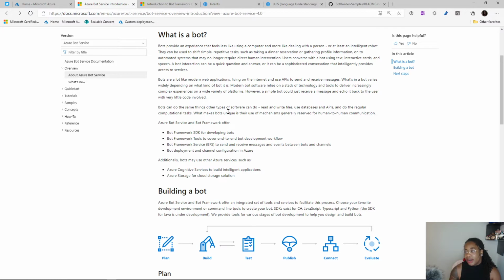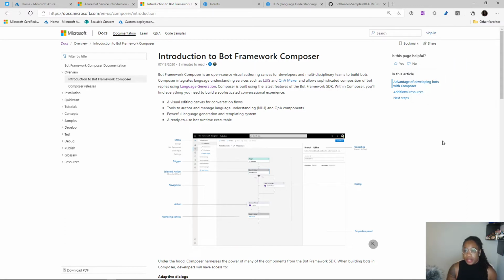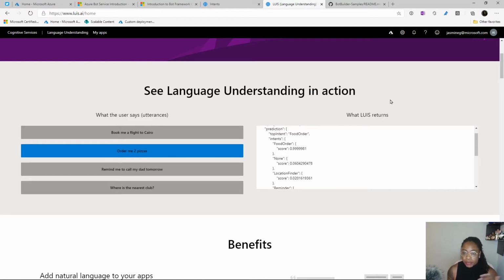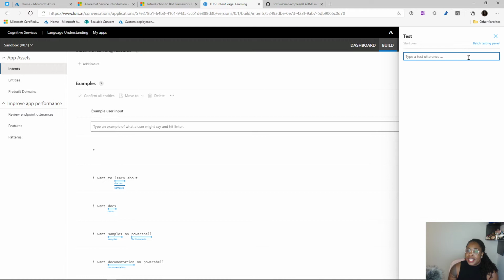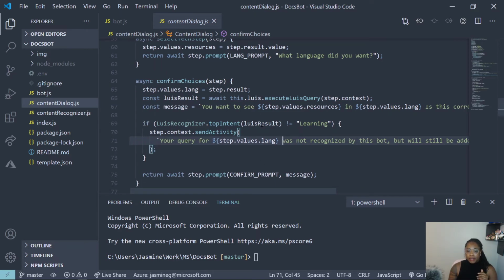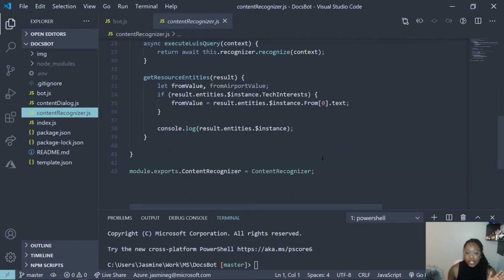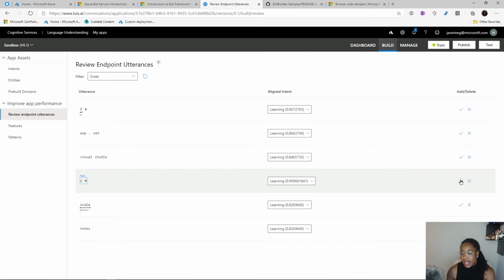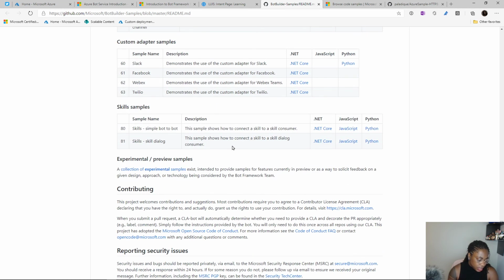Who Said That? Conversations with Chatbots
You might have had a full conversation with a bot and had no idea! Curious how it works? In this session, we’ll use the Microsoft Bot Framework and LUIS (language understanding) to explore the concept of natural language.
This session uses JavaScript.
This session recommends a basic-to-intermediate knowledge of JavaScript and a basic understanding of Azure.

Presenter: Jasmine Greenaway
Jasmine Greenaway has been a .NET dev since late 2009. Her work has led her to some amazing opportunities, such as getting credited in a AAA quality game, traveling the world, and getting the chance to use Visual Studio's extensibility framework in an open source environment.  She is an adjunct professor at a local community college, teaching beginning web development. She also co-organizes BrooklynJS, a monthly meetup with lightning talks and musical guests.

[eventID:7807]